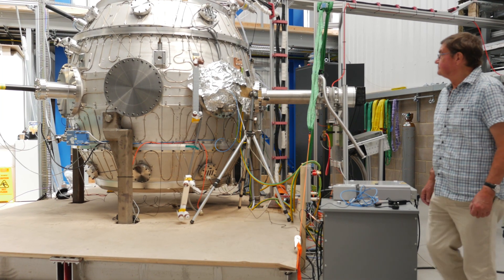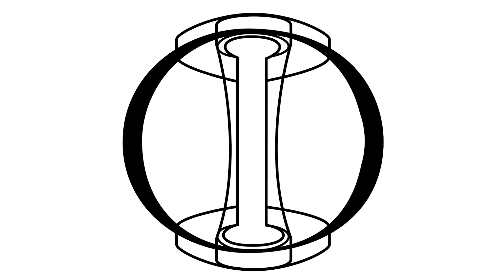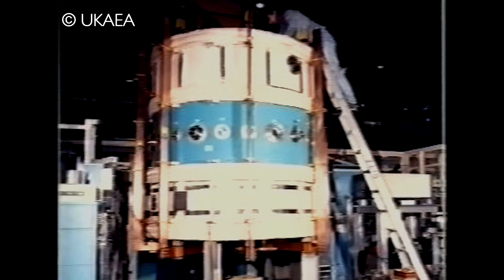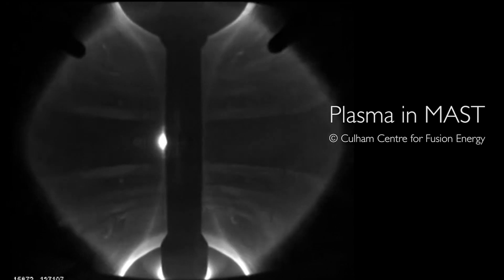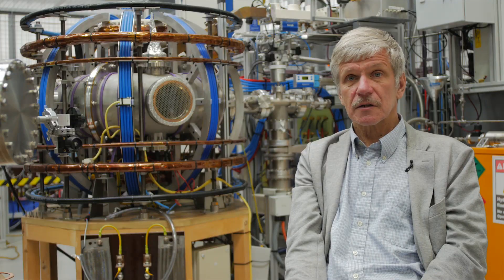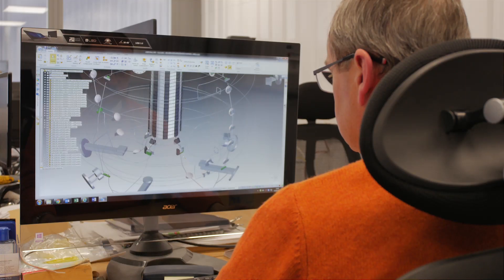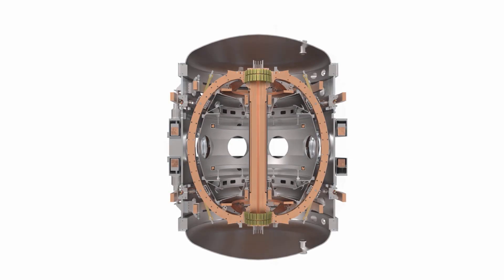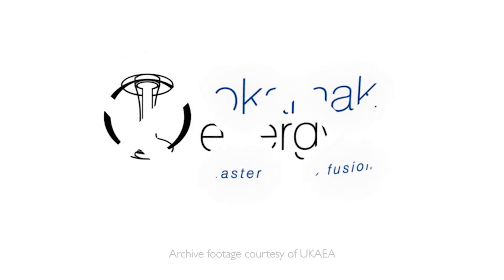A History of Spherical Tokamaks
ST40 is just one in a line of spherical tokamaks in the UK. Tokamak Energy founders Alan Sykes and Mikhail Gryaznevich talk about previous experiments at Culham, and physicist Steven McNamara tells us how ST40 fits in.